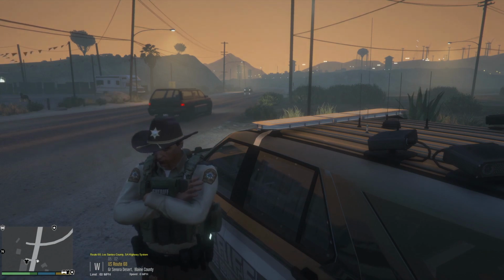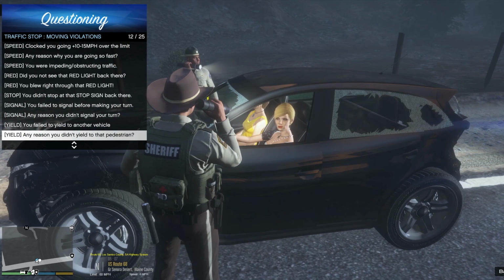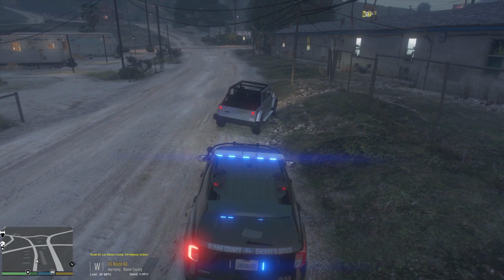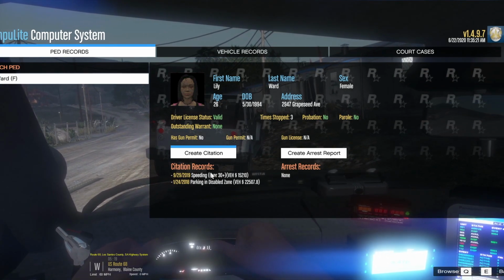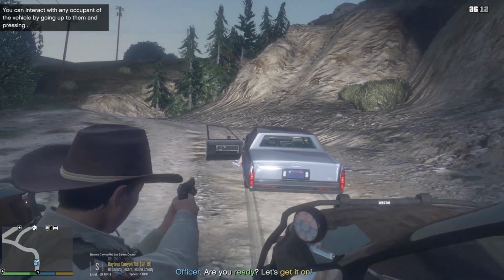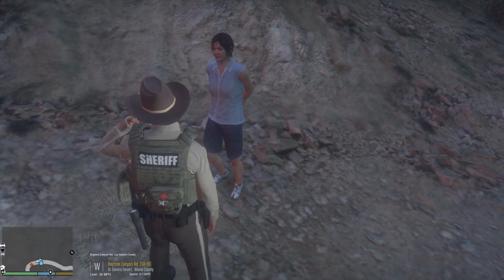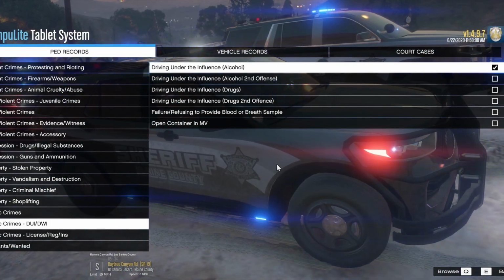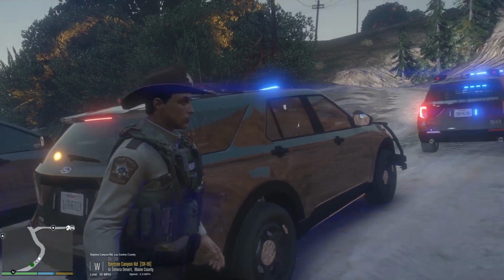GTA V LSPDFR #4 - WANTED for Armed Robbery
Patrolling the streets of Blaine County as a BSCO Deputy.